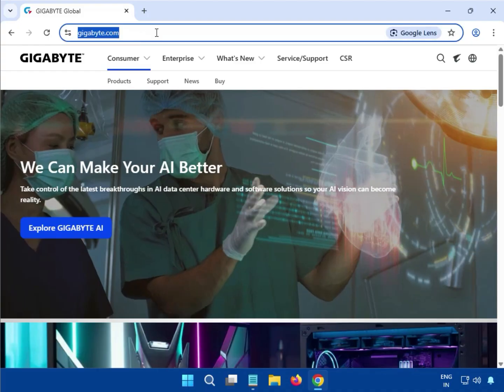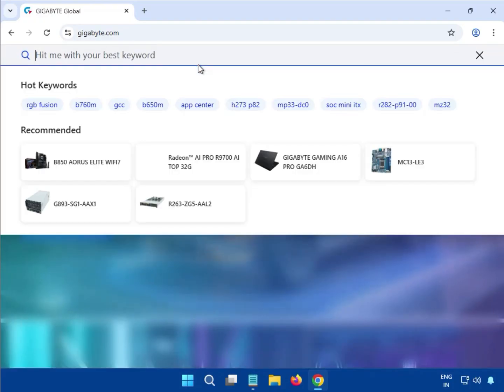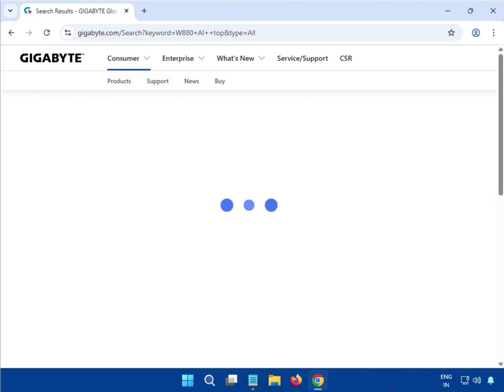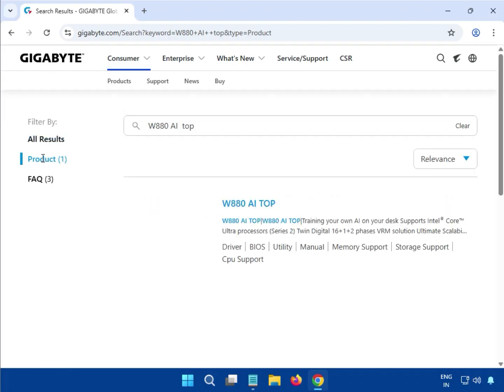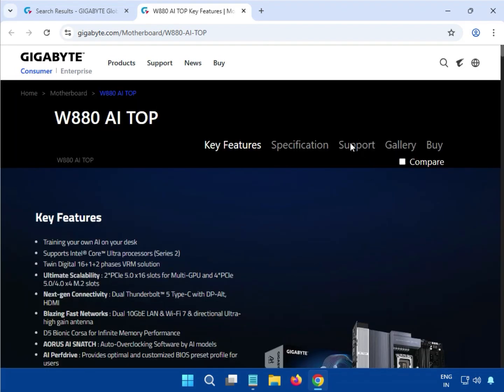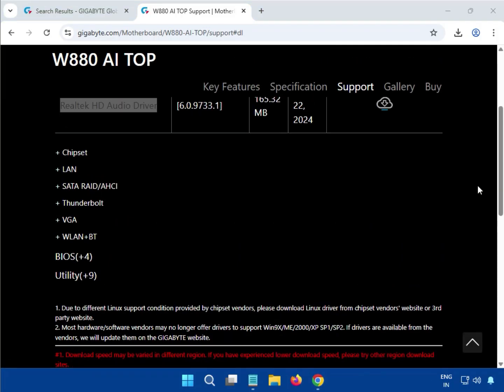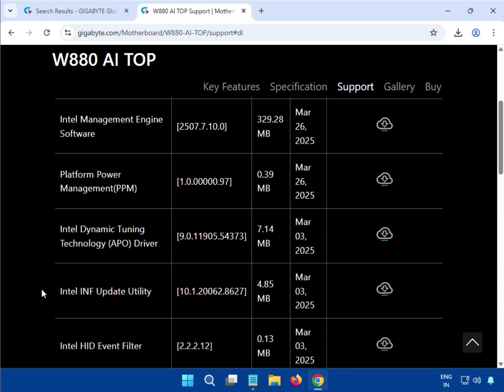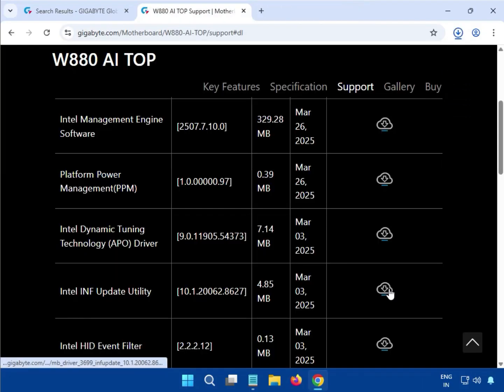Download & Install Chipset Driver on Gigabyte W880 AI TOP